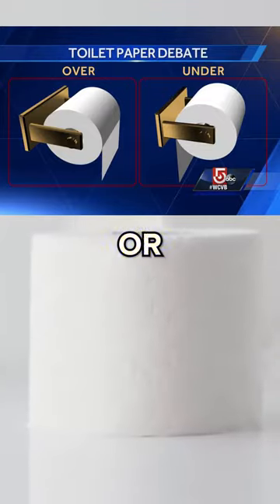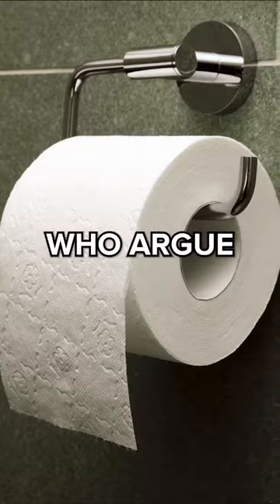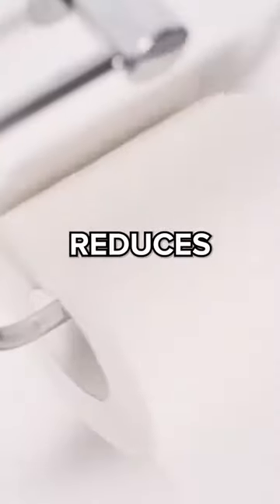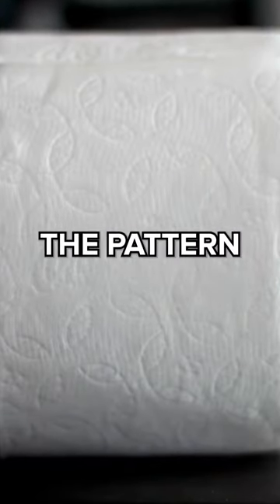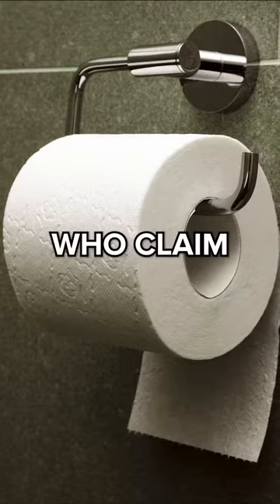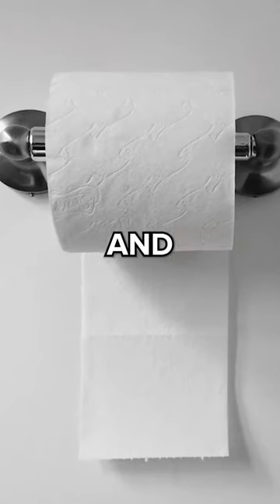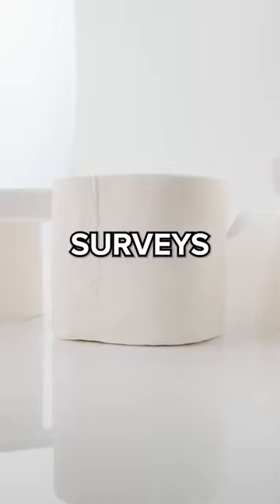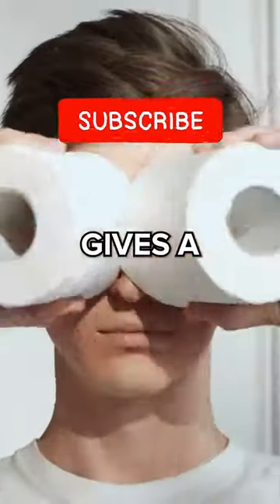The right way to hang toilet paper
Welcome to our YouTube Shorts channel, where we dive into fascinating facts that will blow your mind! Join us as we explore the unknown, uncover hidden truths, and amaze you with mind-bending information. From history's greatest mysteries to mind-boggling science, our bite-sized videos deliver knowledge and entertainment like never before.